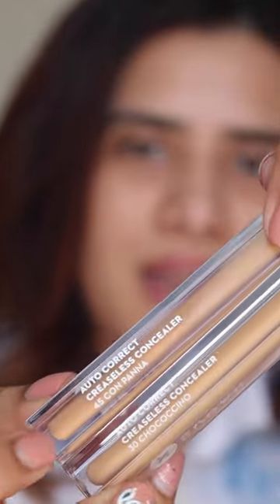*VIRAL 📈Triangle Concealer hack ft. SUGAR Autocorrect Creaseless Concealer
What's better than a creaseless, brightening concealer that provides full coverage?
Meet the most clever cover-up - Introducing the multi-talented SUGAR Autocorrect Creaseless Concealer that comes in 7 versatile shades!

This crease-free concealer is both lightweight and nourishing. It visibly brightens skin and never feels cakey.
The full-coverage formula hides dark circles, redness, wrinkles and fine lines too and the creamy, cushiony texture effortlessly blends into the skin while creating a soft focus finish.
Its water-resistant, smudge-proof formula provides a radiant finish that lasts up to 12 hours.

Shade used : 30

It is also available on SUGAR's Website and App. Go and check it out now!